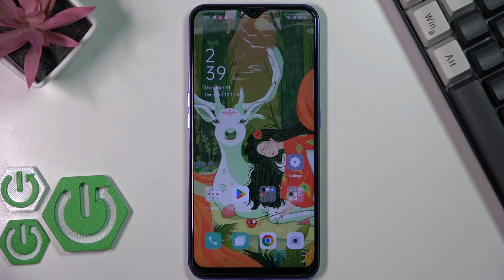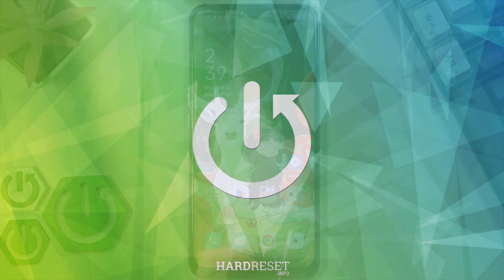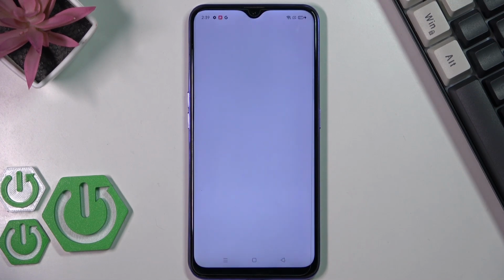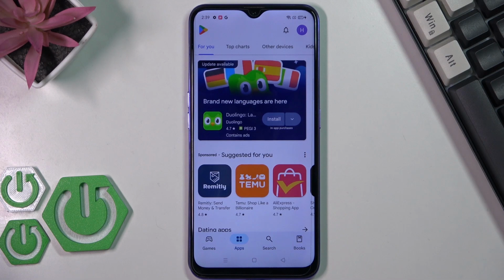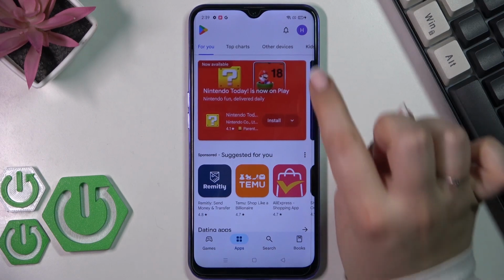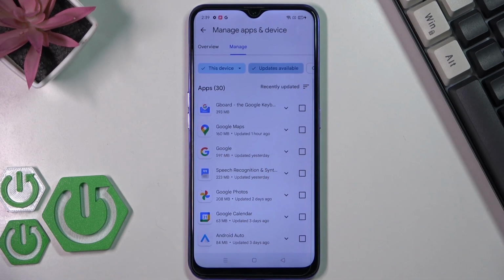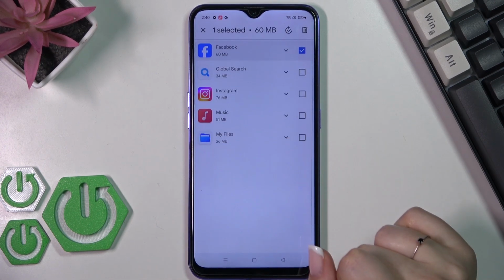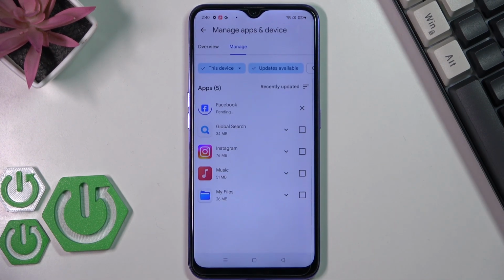How to Update Apps on OPPO A8?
Keeping your apps updated on the OPPO A8 ensures optimal performance and access to the latest features. In this tutorial, we'll guide you through the steps to update your applications using the Google Play Store.​

Where to find pending app updates on OPPO A8?
Can I enable automatic app updates on OPPO A8?